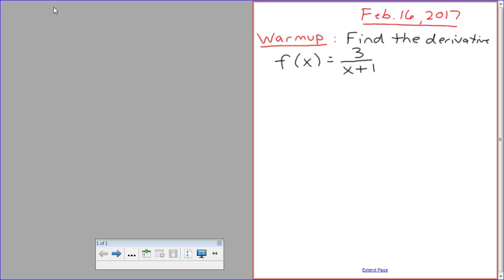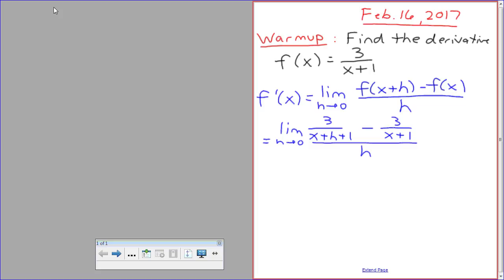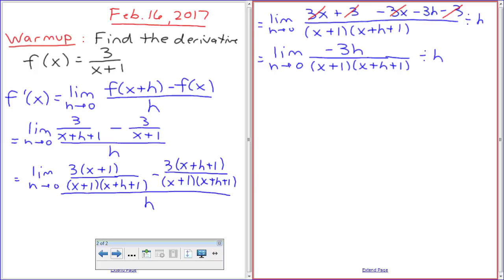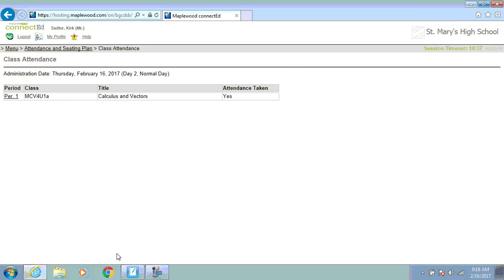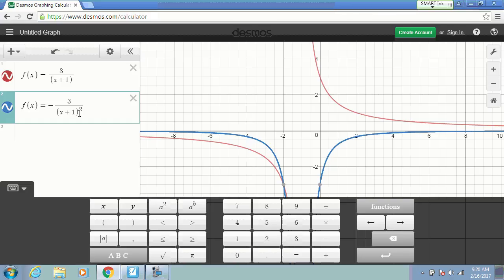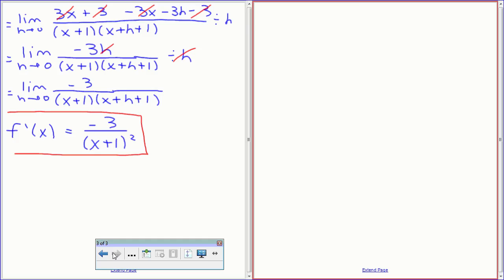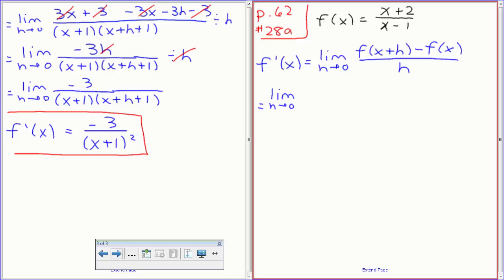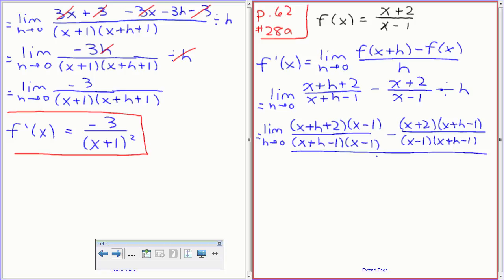MCV4U - Word Problems and Infinity - Part 1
My February 16th, 2017 lesson on derivative word problems and infinity limits